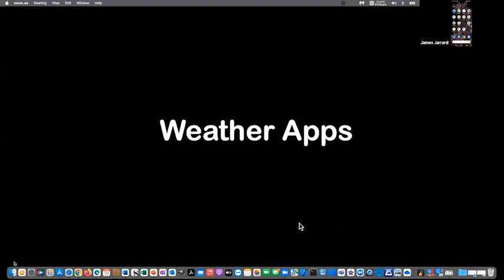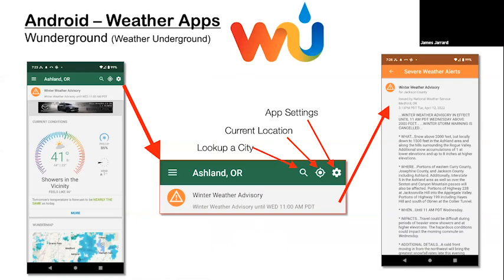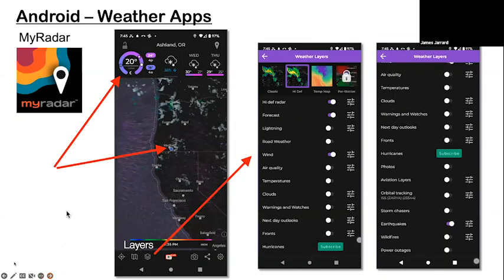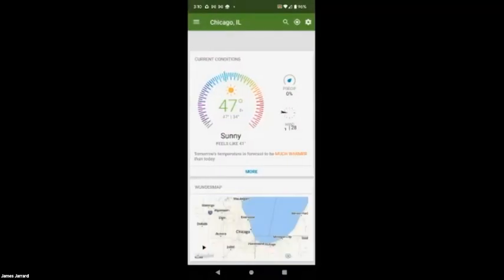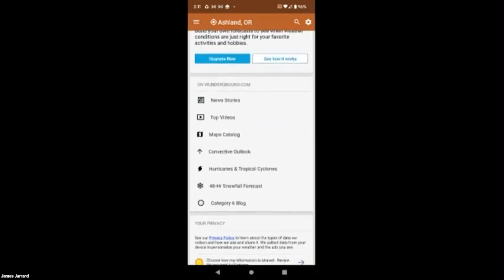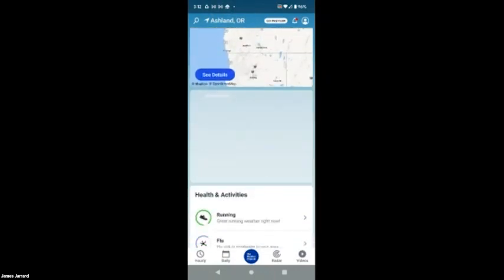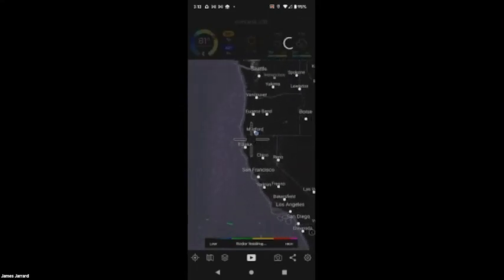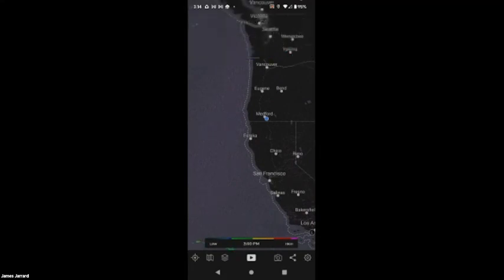Android Weather Apps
This is an instructional and informational video for presentation at the Osher Life-long Learning Institute at Southern Oregon University in Ashland, Oregon.